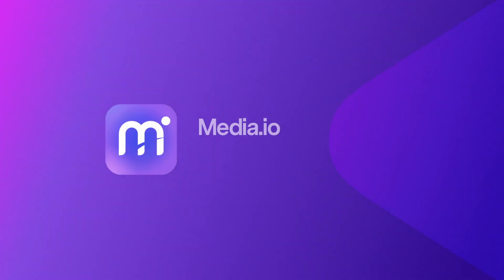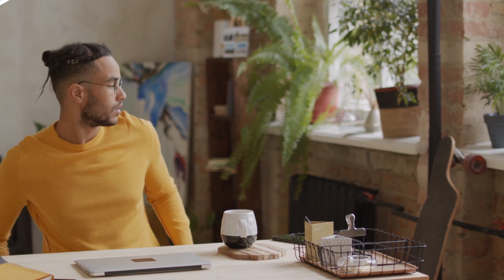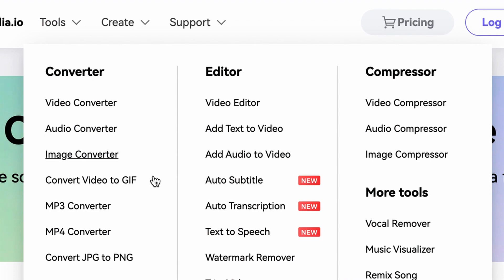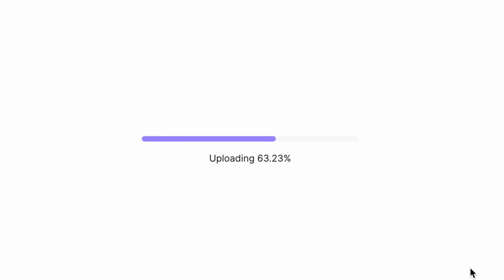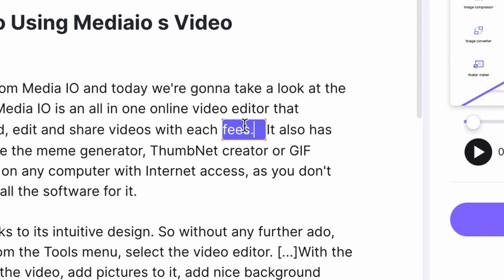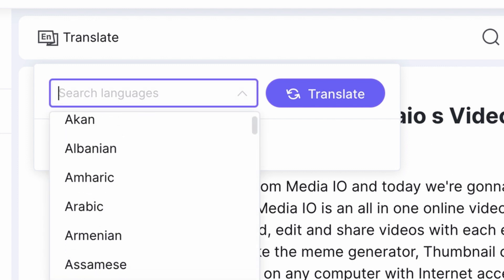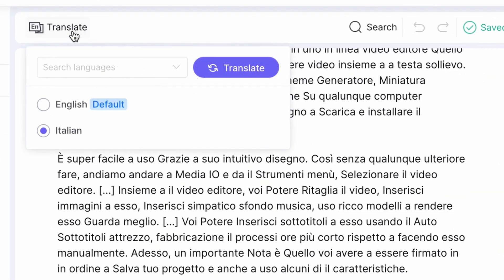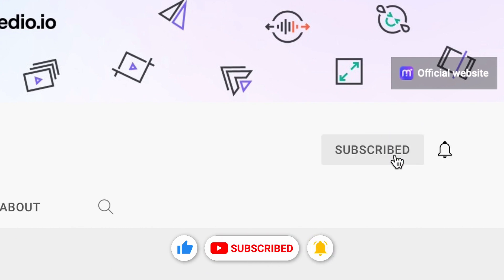How To Use Auto Transcribe using Media.io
About Media.io
Media.io is committed to be an AI-powered creative platform to help users improve their creations. It provides online video effects, background remover, object removal, vocal remover, noise reducer, auto TTS, video editor, photo enhancer, image upscaler, and more.

mediaio onlinevideoeditor onlineaitool onlinevideotools imagesharpener sharpenimage imagetoolsIn this video, we'll be discussing how to sharpen images with AI online image tools. These tools allow you to quickly and easily sharpen images using a variety of algorithms, making them a great choice for online content and graphics creation.